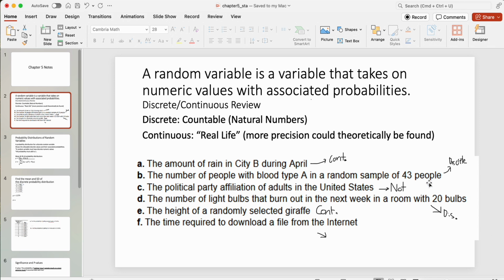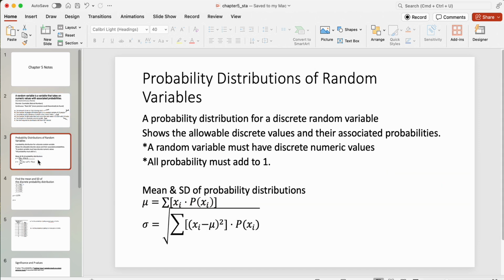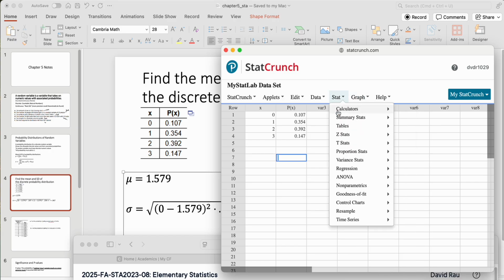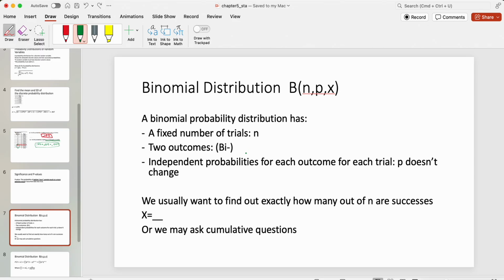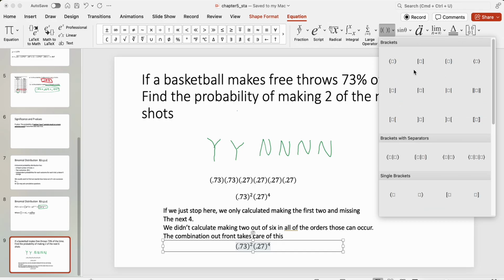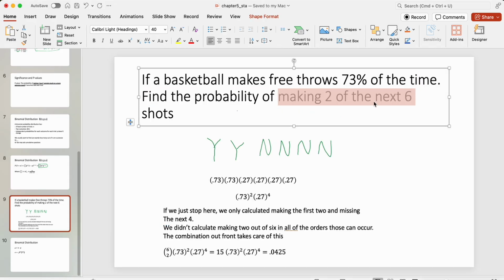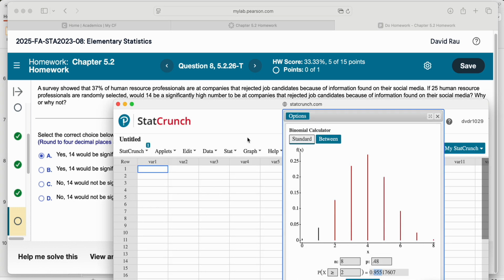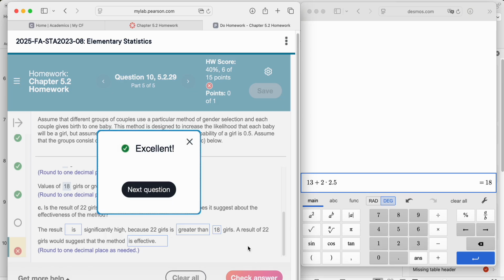STA2023 Chapter 5 Guide